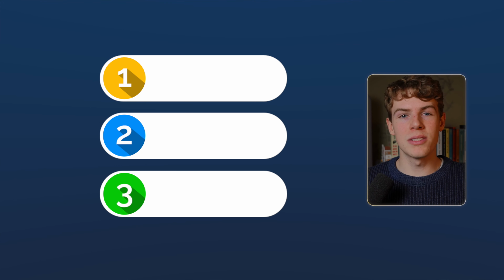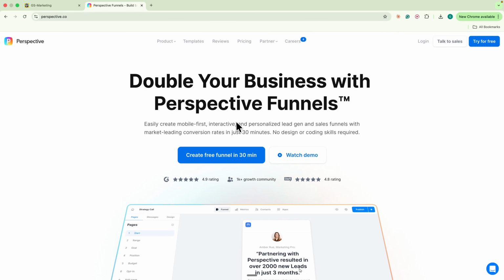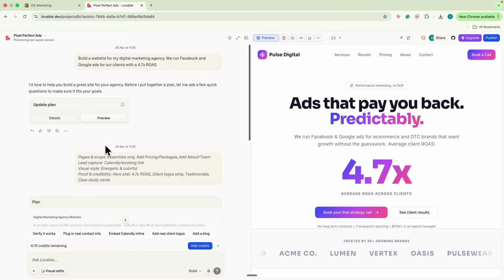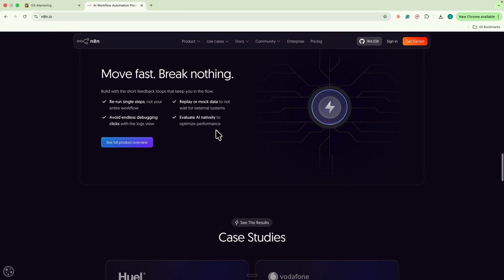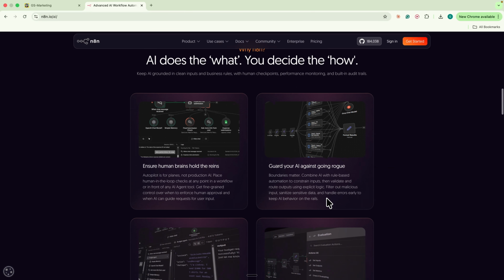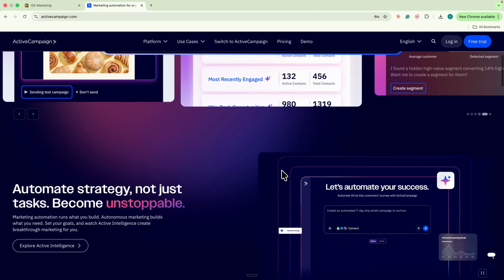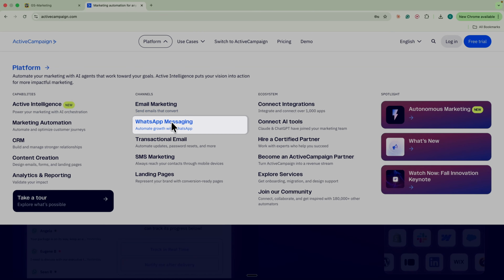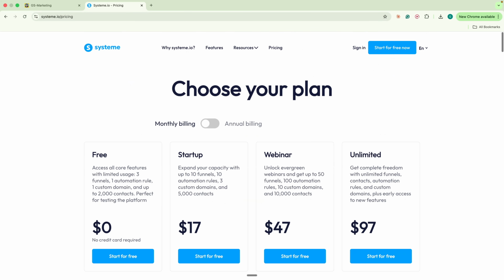Best GoHighLevel Alternatives in 2026: Top Picks Compared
GoHighLevel is a powerful all-in-one platform, but it’s not the right fit for everyone, so in this video I will share the top GoHighLevel alternatives:

In this video, I go over the best GoHighLevel alternatives, including platforms for funnels, email marketing, course creation, and CRM—so you can find the right tool depending on your business model and experience level.

Timestamps
00:00 Introduction
00:12 Why People Look for GoHighLevel Alternatives
01:05 Best Funnel Builder for Paid Ads (Perspective)
02:01 AI Website Builders (Lovable & Claude)
02:58 Automations & AI Agents (n8n)
03:55 Best CRM for Sales Pipelines (Pipedrive)
04:31 Courses & Communities (Skool vs Kajabi)
05:20 All-in-One Alternative (ClickFunnels)
05:37 Simple Booking Tool (Calendly)
06:09 Email Marketing Alternative (ActiveCampaign)
06:53 Free All-in-One Option (Systeme.io)
07:35 Outro